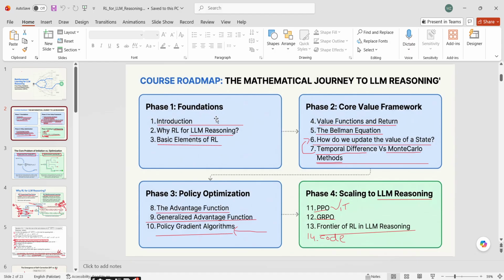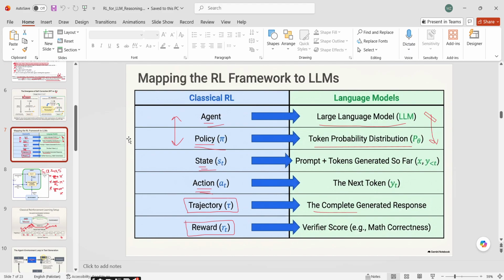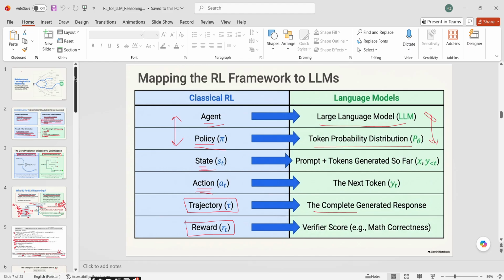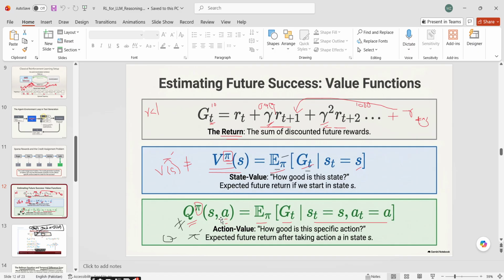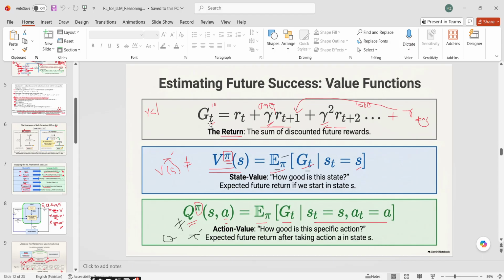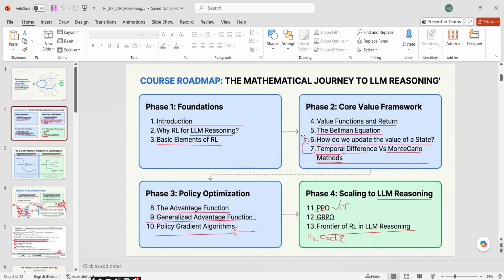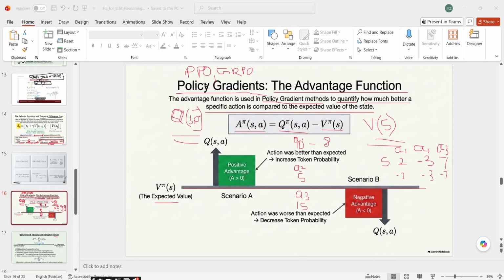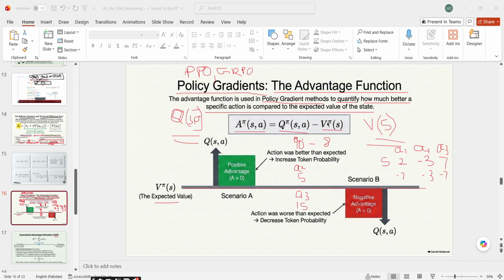9. Recap of RL